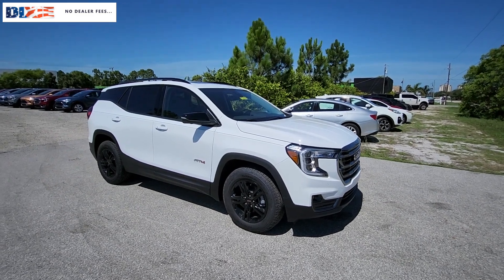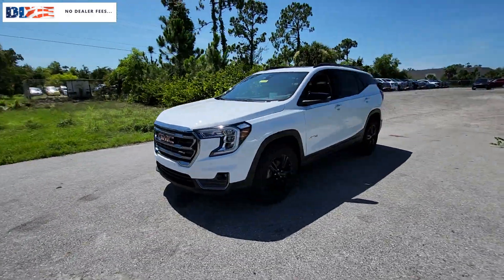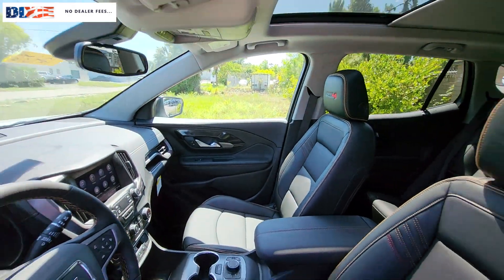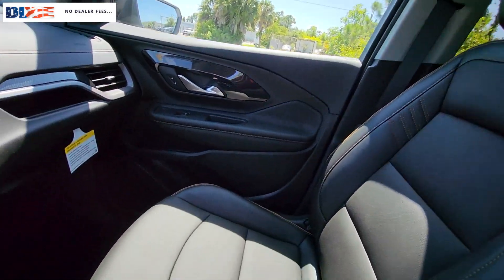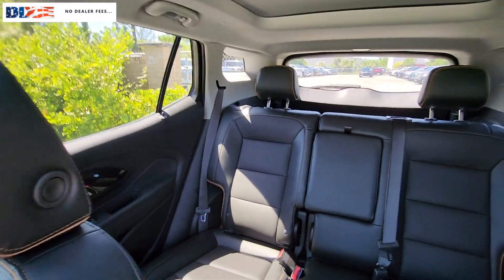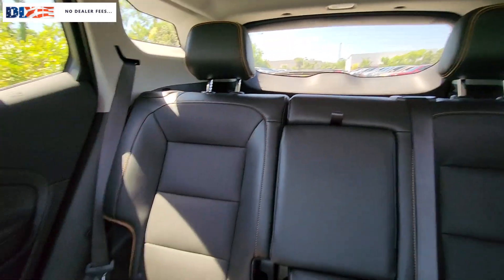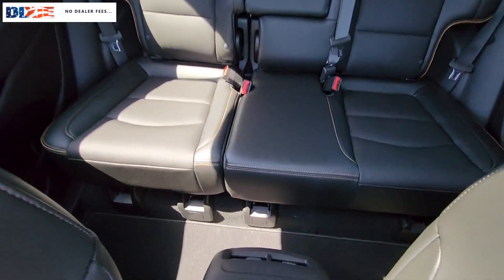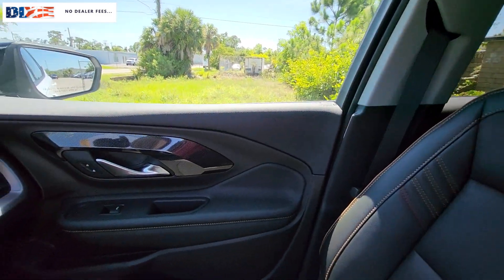2024 GMC Terrain Cape Coral, Estero, Bonita Springs, Naples, Fort Myers T24672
Summit White New 2024 GMC Terrain AT4 available in Fort Meyers, Florida at Dixie Buick, GMC.  Servicing the Cape Coral, Estero, Bonita Springs, Naples, Fort Myers, FL area.

NO DEALER FEE 2 USB Data Ports 2 USB Data Ports w/SD Card Reader 6-Speaker Audio System Feature 6-Way Power Front Passenger Seat 8-Way Power Driver Seat Adjuster Auto High-beam Headlights Bluetooth For Phone Driver & Front Passenger Heated Seats Front & Rear Park Assist Front dual zone A/C Front Passenger 2-Way Power Lumbar Fully automatic headlights HD Surround Vision Head-Up Display Memory seat Navigation system: GMC Connected Navigation Perforated Leather-Appointed Seat Trim w/AT4 Logo Power Driver Lumbar Control Power Liftgate Preferred Equipment Group 4SC Radio: GMC Infotainment Audio System w/8 Display Security system SiriusXM Skyscape Power Sunroof w/Power Sunscreen Speed control Tech Package Wheels: 17 x 7 Gloss Black Aluminum Wireless Apple CarPlay/Wireless Android Auto. 2024 GMC Terrain AT4 1.5L DOHC Summit White AWD 9-Speed Automaticbrbr23/28 City/Highway MPG Recent Arrival!brNO DEALER FEE SAVE UP TO OVER $1000 COMPARED TO OTHER FLORIDA DEALERS. NO DEALER FEE AT DIXIE! 3 YEAR OR 36000 BUMPER TO BUMPER WITH 5 YEAR 60000 POWERTRAIN 5 YEAR ROADSIDE ASSISTANCE WITH COURTESY TRANSPORTATION. Come to Dixie to see why our CUSTOMERS HAVE GIVEN US 1000S OF 4.5 STAR REVIEWS. When you have decided on a new or pre-owned vehicle and are looking for financing options look no further. Cape Coral residents know that we at Dixie Buick GMC in Fort Myers can provide some of the best deals in the area. Whether you are looking to purchase an automobile or just exploring leasing or financing for the first time our credit experts are here to help you out. Beginners can just fill out the secure application form online to kick start the process. Price includes: $1500 - GM Bonus Cash. Exp. 07/01/2024 $250 - Buick & GMC Consumer Cash Program. Exp. 07/01/2024
Navigation system: GMC Connected Navigation|Preferred Equipment Group 4SC|Tech Package|2 USB Data Ports w/SD Card Reader|6 Speakers|6-Speaker Audio System Feature|AM/FM radio: SiriusXM|Radio data system|Radio: GMC Infotainment Audio System w/8 Display|SiriusXM|Air Conditioning|Automatic temperature control|Front dual zone A/C|Rear window defroster|6-Way Power Front Passenger Seat|8-Way Power Driver Seat Adjuster|Bluetooth For Phone|Head-Up Display|Memory seat|Power driver seat|Power steering|Power windows|Remote keyless entry|Steering wheel mounted audio controls|Four wheel independent suspension|Speed-sensing steering|Traction control|4-Wheel Disc Brakes|ABS brakes|Dual front impact airbags|Dual front side impact airbags|Emergency communication system: OnStar and GMC connected services capable|Front anti-roll bar|Low tire pressure warning|Occupant sensing airbag|Overhead airbag|Rear anti-roll bar|Skyscape Power Sunroof w/Power Sunscreen|Power Liftgate|Brake assist|Electronic Stability Control|Front & Rear Park Assist|Auto High-beam Headlights|Delay-off headlights|Front fog lights|Fully automatic headlights|Panic alarm|Security system|Speed control|Bumpers: body-color|Heated door mirrors|Power door mirrors|Roof rack: rails only|Spoiler|Turn signal indicator mirrors|2 USB Data Ports|Auto-dimming Rear-View mirror|Compass|Driver door bin|Driver vanity mirror|Front reading lights|Garage door transmitter|HD Surround Vision|Heated steering wheel|Illuminated entry|Outside temperature display|Overhead console|Passenger vanity mirror|Rear seat center armrest|Tachometer|Telescoping steering wheel|Tilt steering wheel|Trip computer|Wireless Apple CarPlay/Wireless Android Auto|Driver & Front Passenger Heated Seats|Front Bucket Seats|Front Center Armrest|Front Passenger 2-Way Power Lumbar|Heated front seats|Perforated Leather-Appointed Seat Trim w/AT4 Logo|Power Driver Lumbar Control|Power passenger seat|Split folding rear seat|Passenger door bin|Alloy wheels|Wheels: 17 x 7 Gloss Black Aluminum|Rear window wiper|Variably intermittent wipers|3.47 Final Drive Axle Ratio|NO DEALER FEE